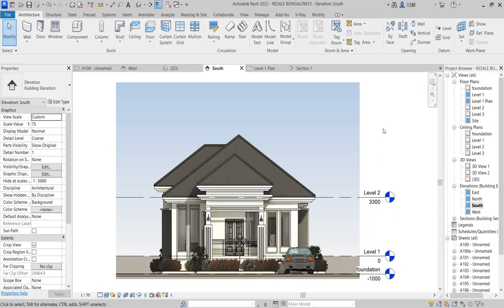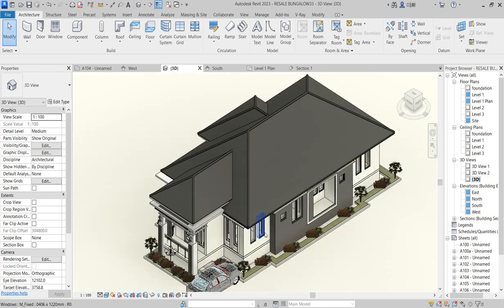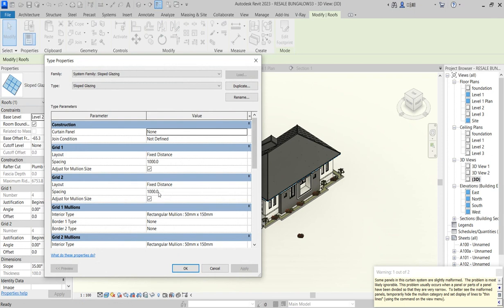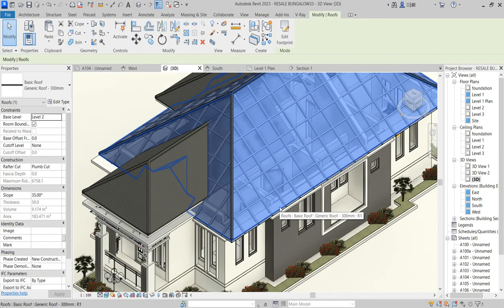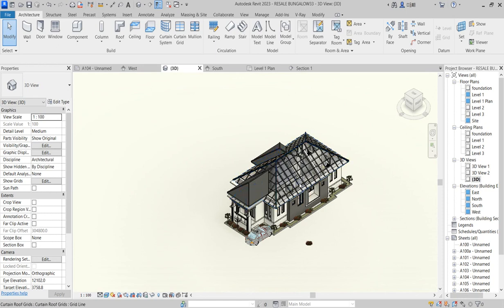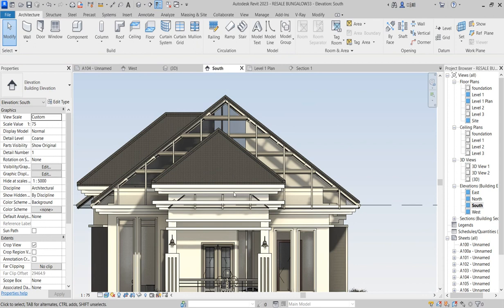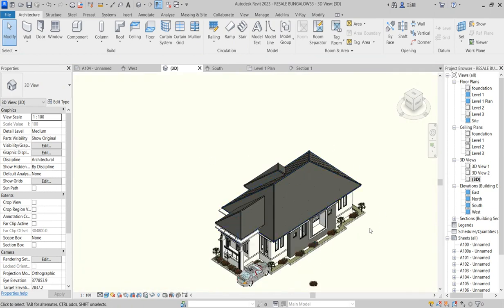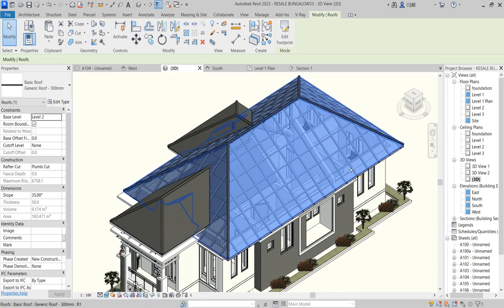how to create roof trusses in revit 2024